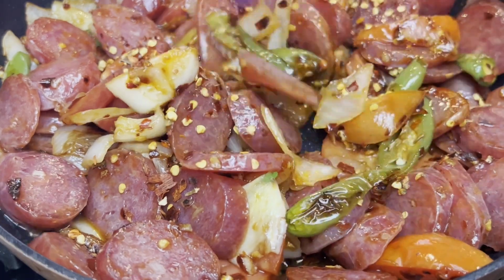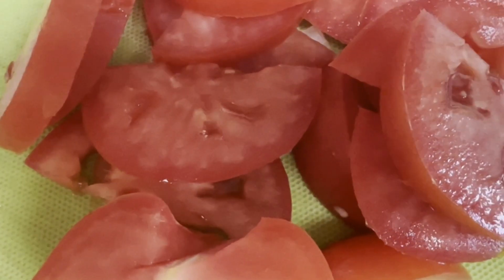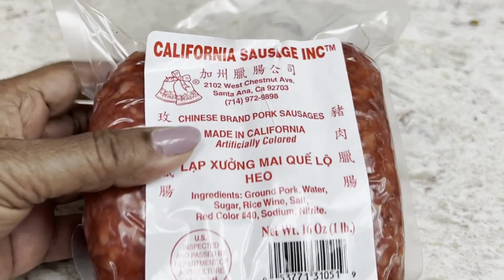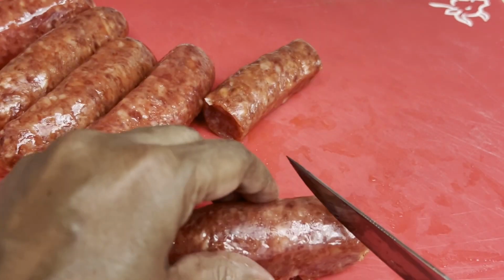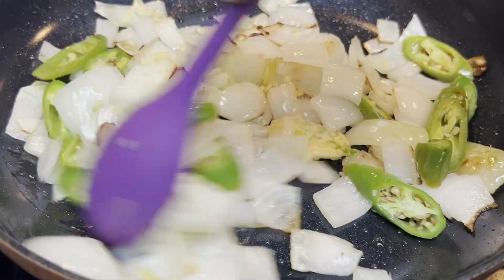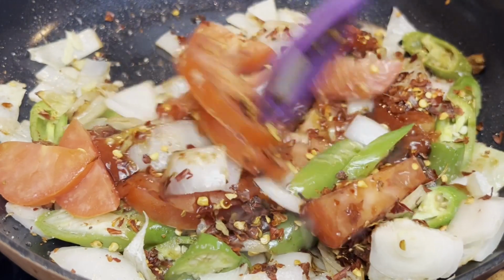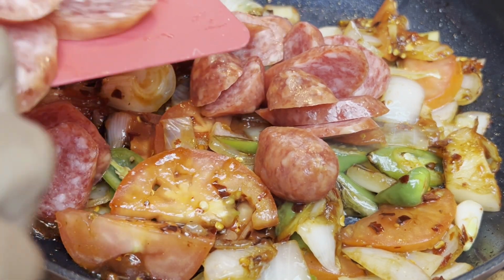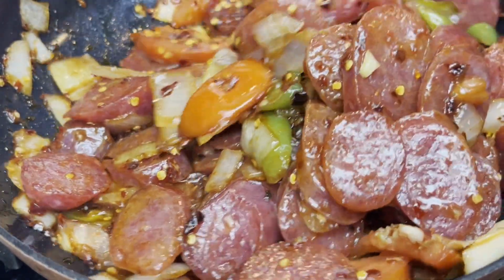How to Cook Chinese Sausages! Recipe | Spicy 🌶 Delicious| Quick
How to make Chinese Chilli Sausage | Hot & Spicy Recipe | Easy & Quick
Chinese sausages are ready to eat, but this method of presenting Chinese sausages to the table will baffle your family/guests.

In this sizzling video, we bring you an easy and quick recipe for making Chinese Chilli Sausage, guaranteed to ignite your palate with its hot and spicy goodness.

Join us as we unveil step-by-step instructions on how to create this tantalizing dish in the comfort of your own kitchen. With just a few simple ingredients and minimal preparation time, you'll be amazed at how effortlessly you can whip up this flavorful delicacy.

Prepare to be enchanted by the aromas that fill your kitchen as the succulent sausages sizzle in a fragrant blend of spices and chili. Discover the perfect balance of heat and tang as the flavors meld together, creating a symphony of taste that will leave you craving for more.

We'll guide you through the process, sharing expert tips and tricks along the way to ensure your Chinese Chilli Sausage turns out absolutely irresistible. From selecting the right sausages to achieving the ideal level of spiciness, you'll have all the knowledge you need to create a dish that will impress your family and friends.

But that's not all! We'll also provide alternative ingredient options and variations to suit different tastes and dietary preferences. Whether you prefer a milder version or want to crank up the heat, we've got you covered.

So, if you're ready to embark on a culinary adventure and experience the bold and vibrant flavors of Chinese cuisine, this video is your gateway to mouthwatering delight. Don't forget to grab your apron and get cooking!

Let's dive into the world of Chinese Chilli Sausage together, where easy and quick cooking meets explosive flavors. Get ready to satisfy your craving for spice with this hot and spicy recipe!Gloria's Platter is an international cooking channel that was started during the pandemic to help out people who need help and tips in cooking.
You can expect to watch cooking videos of entrees, desserts, drinks, vegetarian, meat lovers, healthy food and comfort food,  quick recipes, tips, etc.

Ingredients:
1 onion, chopped
3 serrano green chilies, chopped,
2 cloves of garlic
1" root ginger
1 tomato, chopped,
2 T oil
1 pack Chinese sausages
2-3 T chili flakes
2 T ketchup
2 T low sodium Soy sauce

LOVE is the key ingredient to our success story! Enjoy😃

Thanks for visiting! Enjoy😃
S U B S C R I B E         L I K E         C O M M E N T        S H A R E       B E L L

Chinese Chilli Sausage, Hot & Spicy Recipe, Easy, Quick
spicy sausages, sausages recipe, spicy sausages recipe, spicy chinese sausages, how to cook spicy chinese sausages